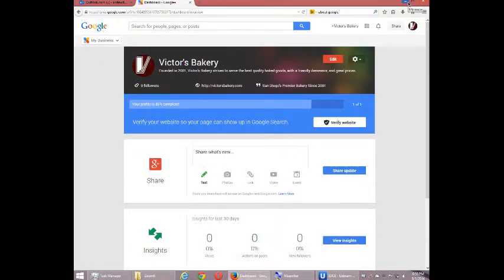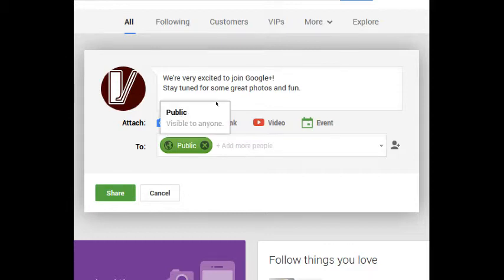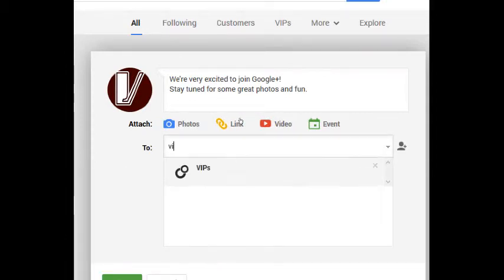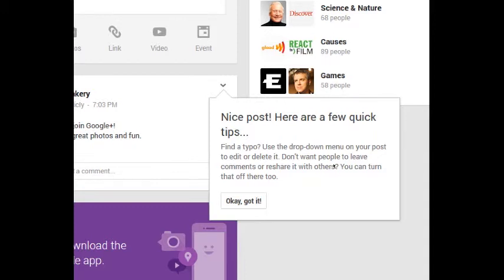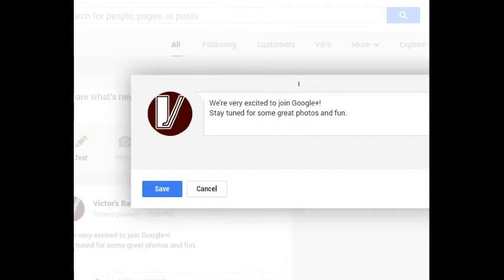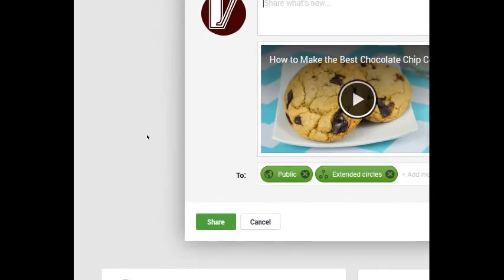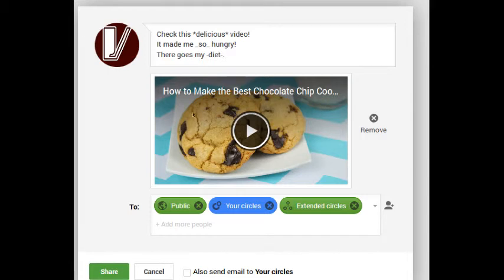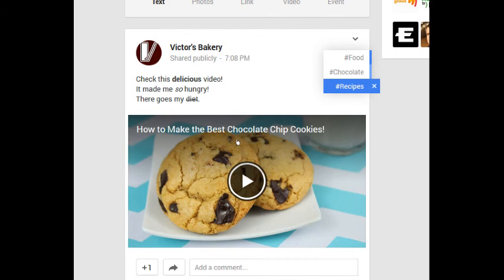SDCE Social Media for Your Business - Week 1 Video 5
How do I post content to Google+?
How to post text, photo, (or more types) content, and who to target it To. How to edit our content.